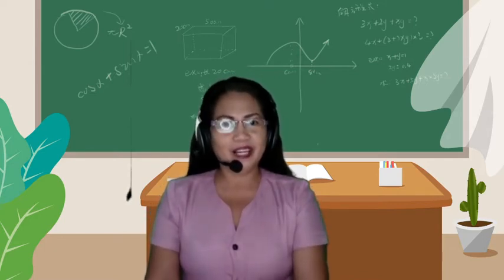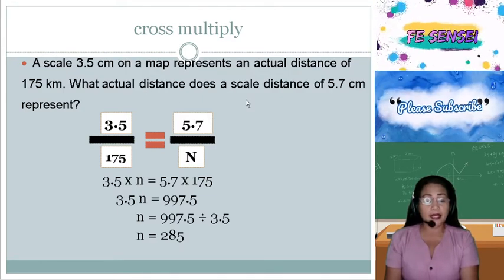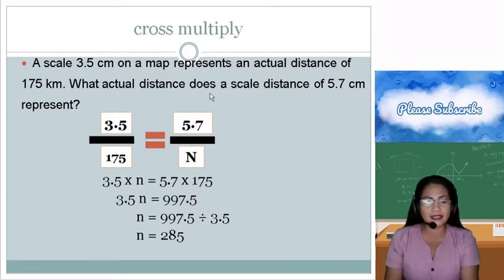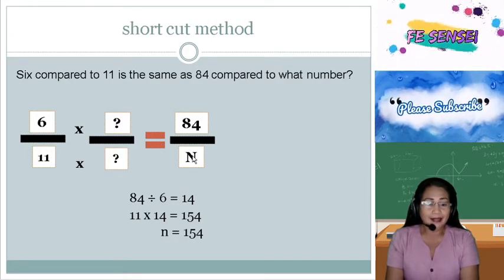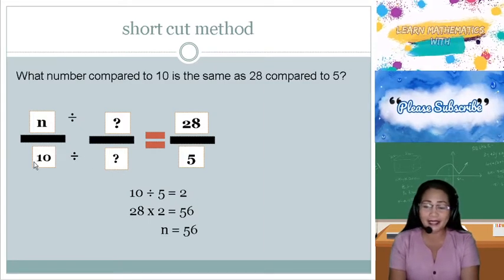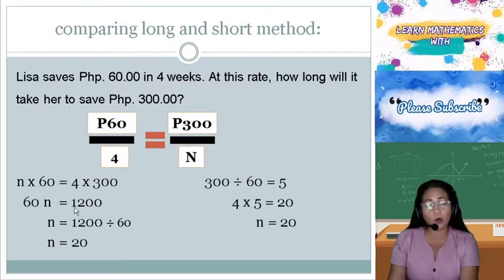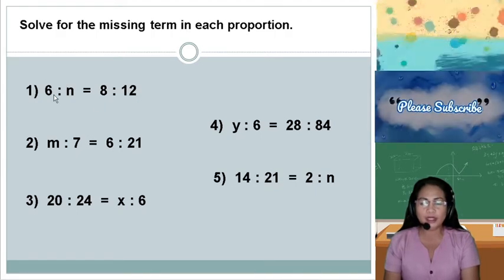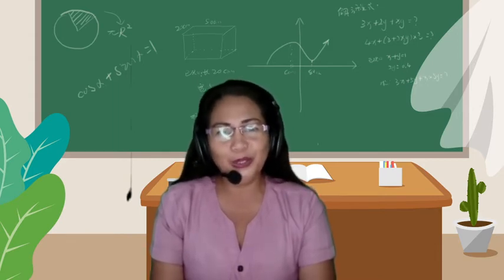Finding the Missing Term in a Pair of Equivalent Ratios [Fe Sensei]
This video lesson will teach you on how to find the missing term in a pair of equivalent ratios both long and short method easily.